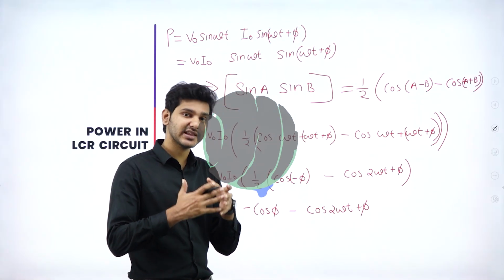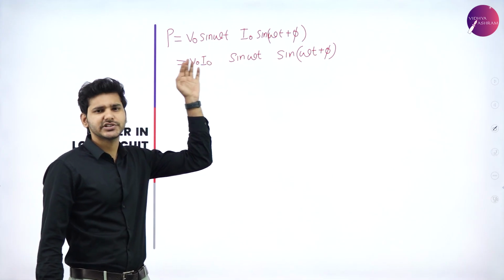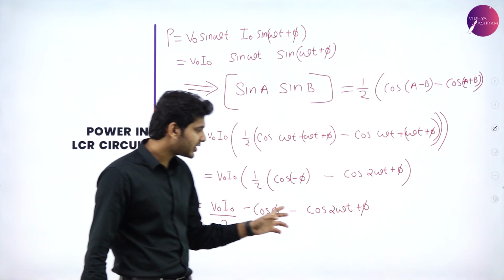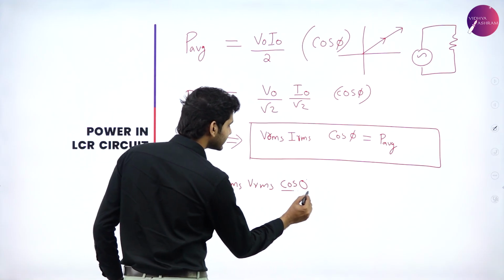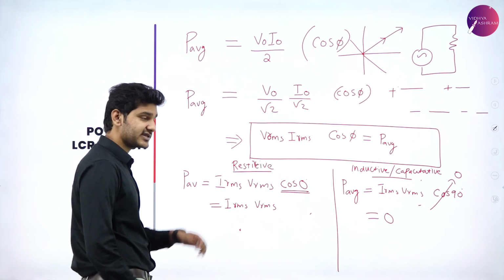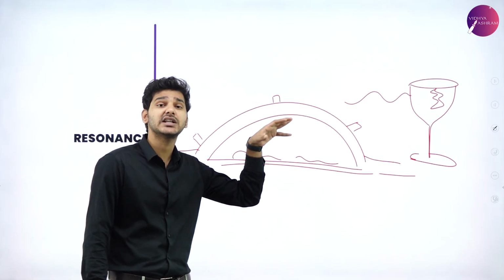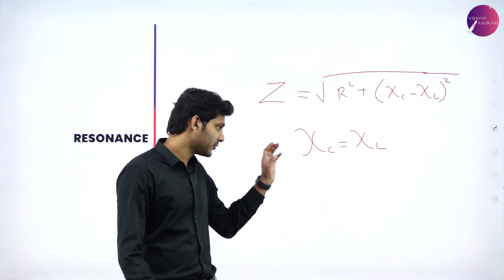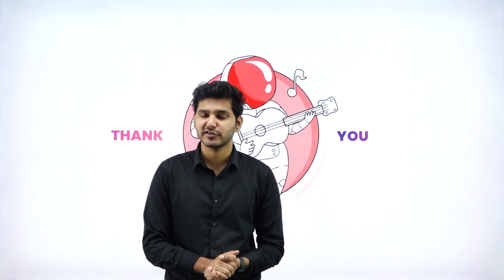DAY 32 | PHYSICS | II PUC | ALTERNATING CURRENT | L4